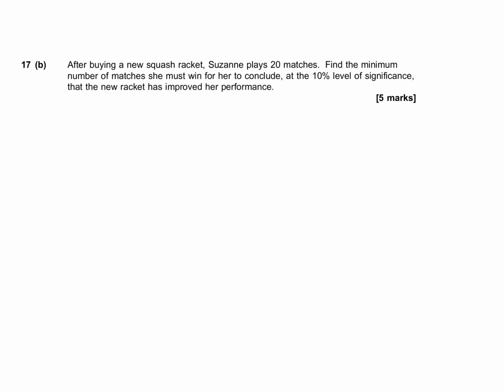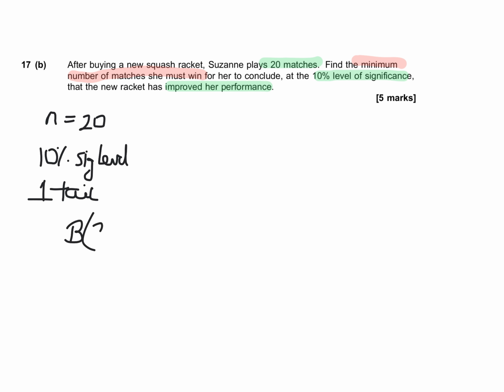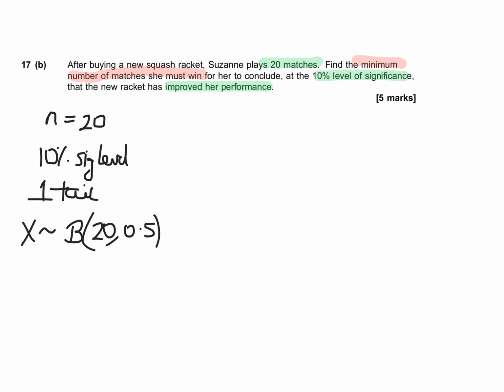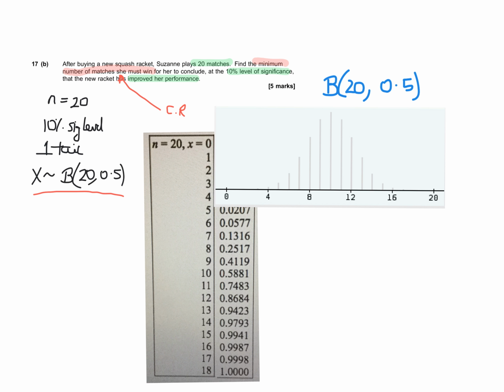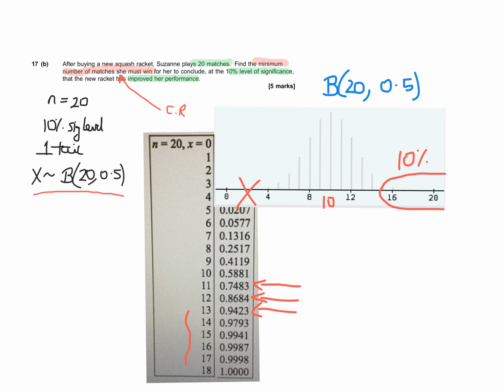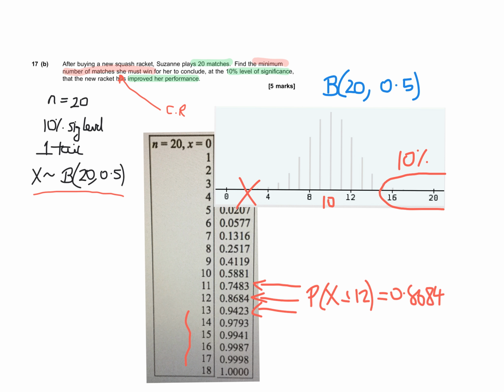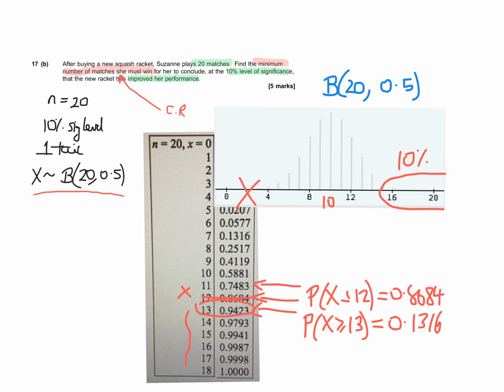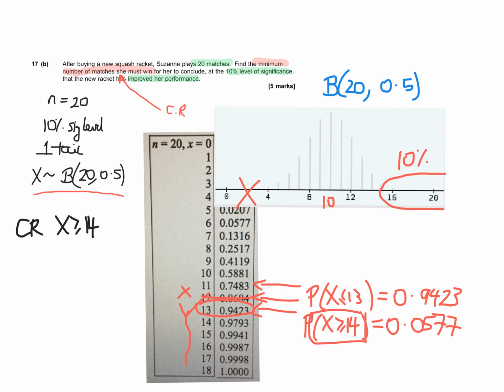AQA June 2018 P3 Q17b